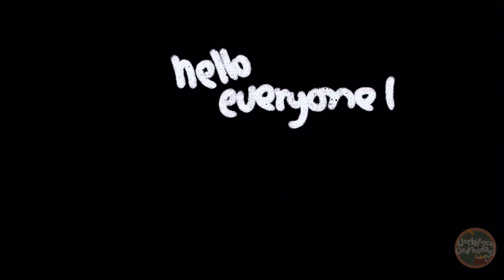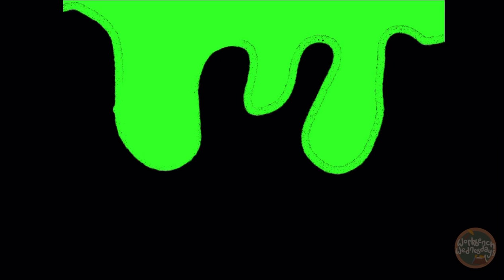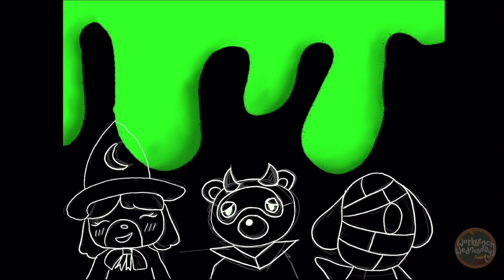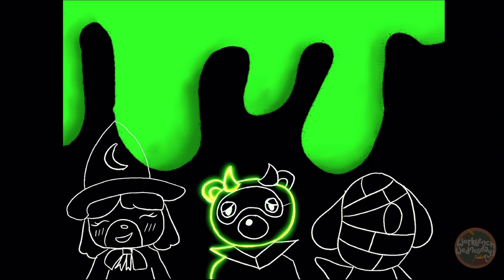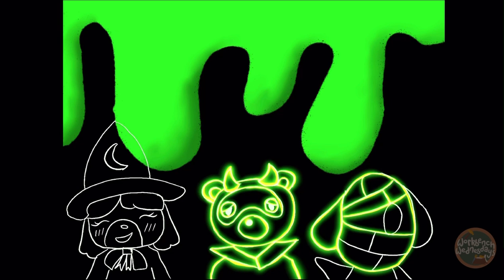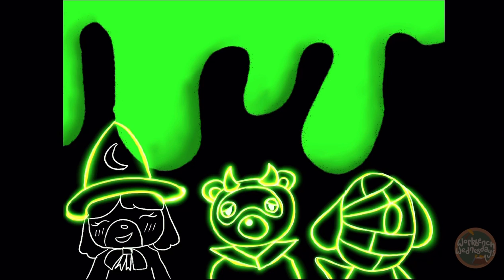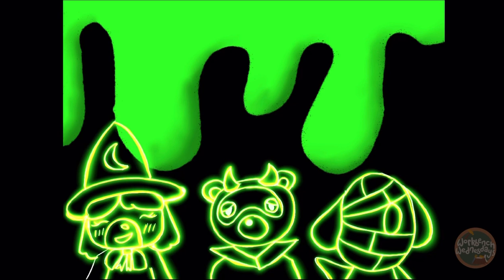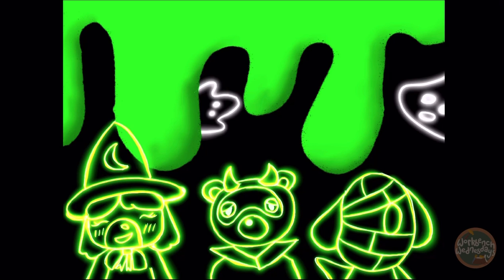Making a spooky neon light wallpaper! | ACNH